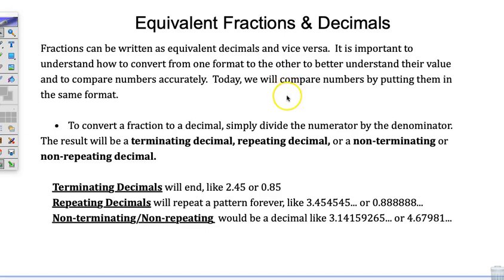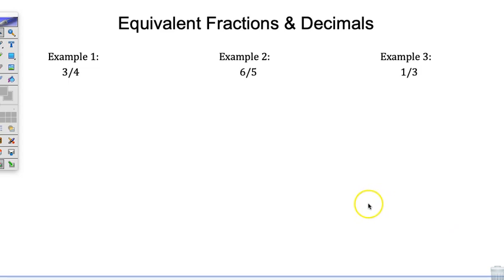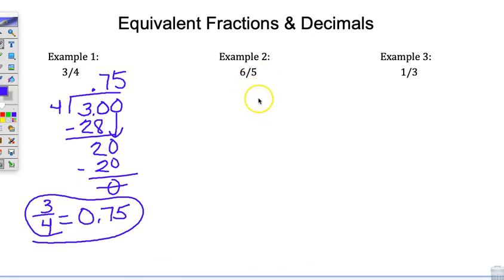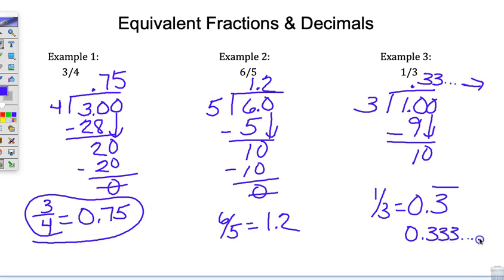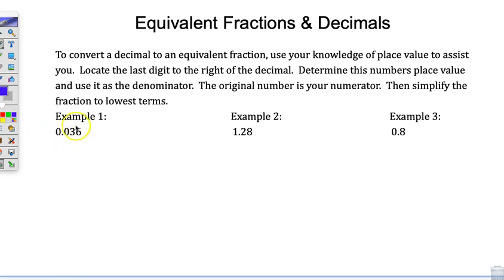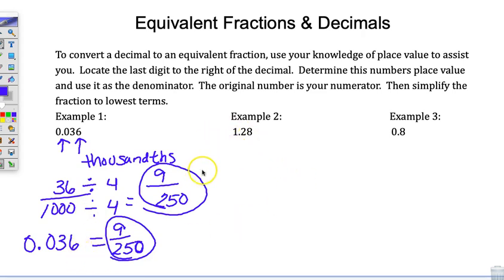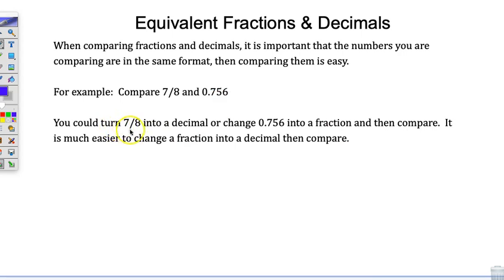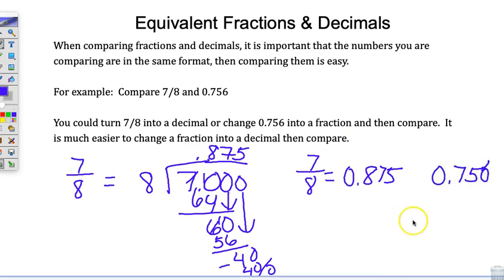Equivalent Fractions and Decimals